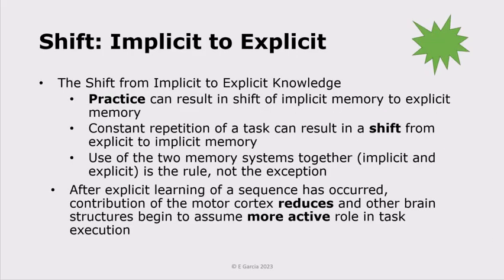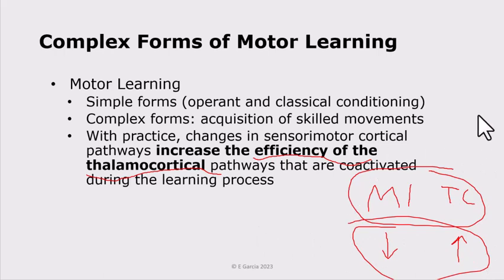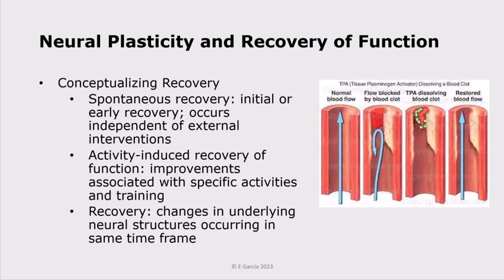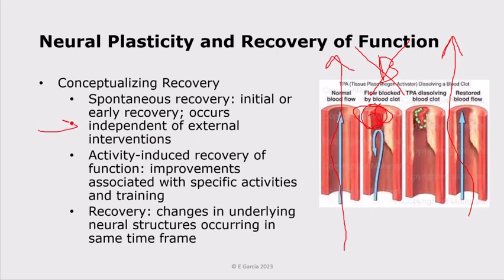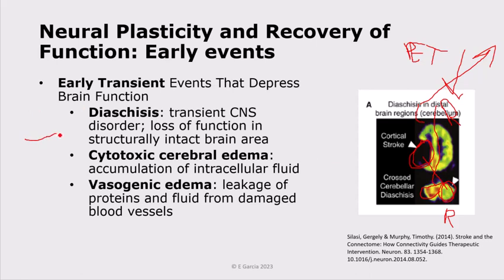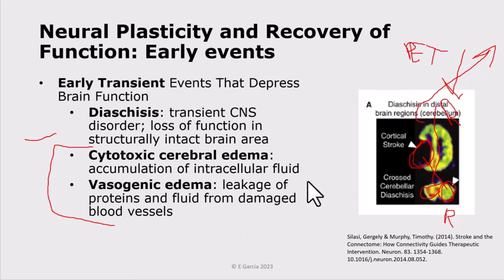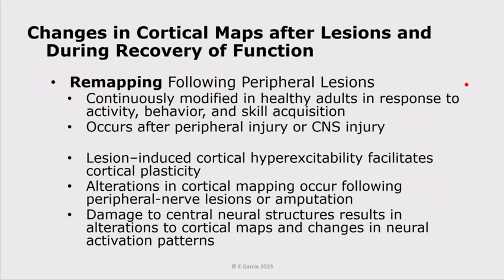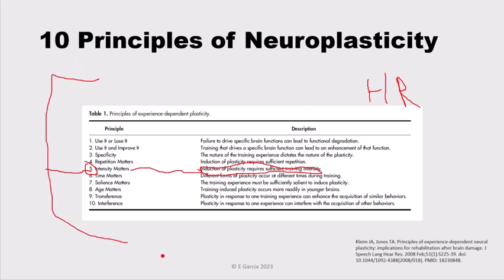Motor Learning and Recovery of Function Part 3